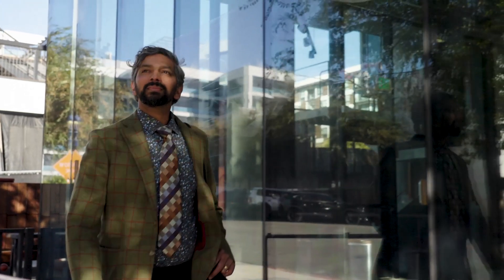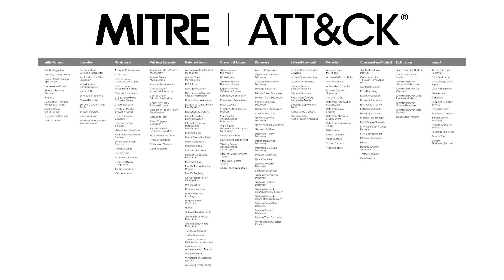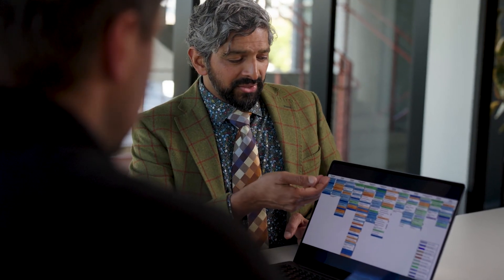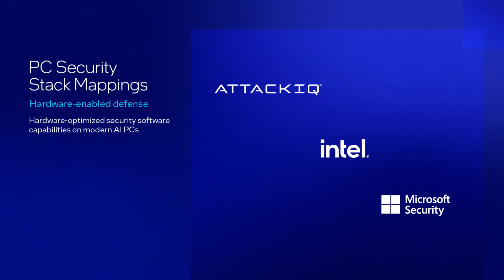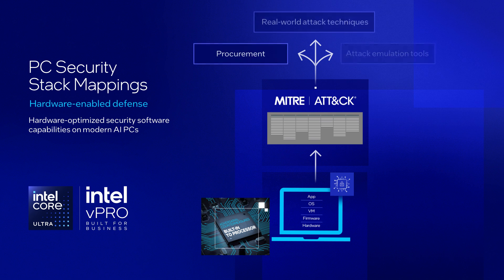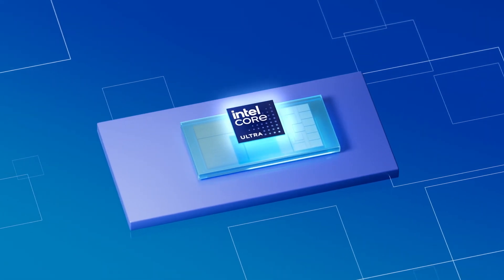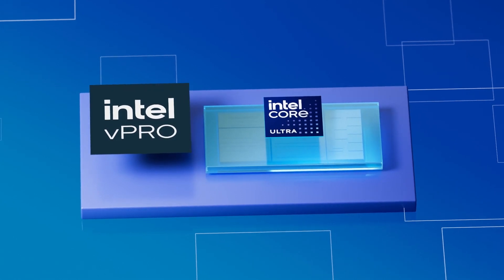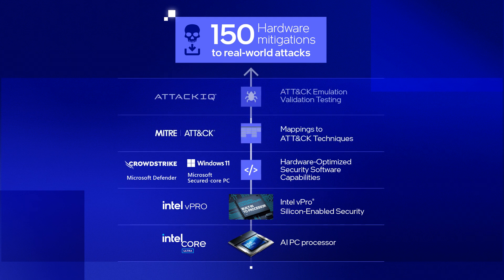AI PC Security: Next-Gen Threat Defense with MITRE and Intel | Intel Business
Witness the power of AI-enhanced PC security! This video showcases how hardware-based security in a modern AI PC can significantly boost your defenses against advanced cyber threats. Join MITRE's Center for Threat-Informed Defense and industry experts from Intel, Microsoft, ATT&CK IQ, and CrowdStrike as they map and score over 150 MITRE ATT&CK techniques to the hardware-based security capabilities of an Intel® Core™ Ultra AI PC with Intel vPro® security. See how AI-powered hardware and software work together to protect your systems and data. Learn how the right PC hardware can unlock the full potential of your security software and help you counter specific threats.